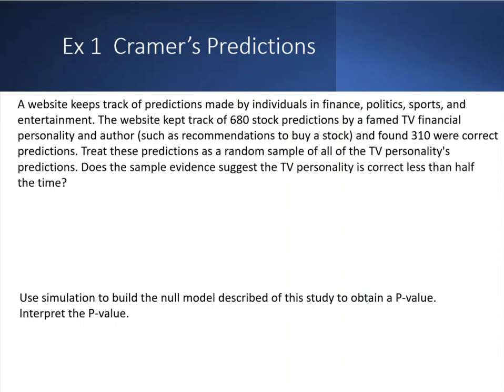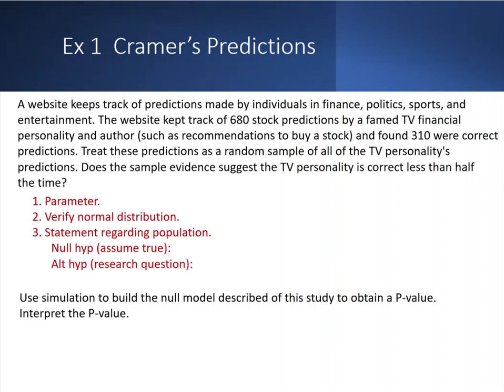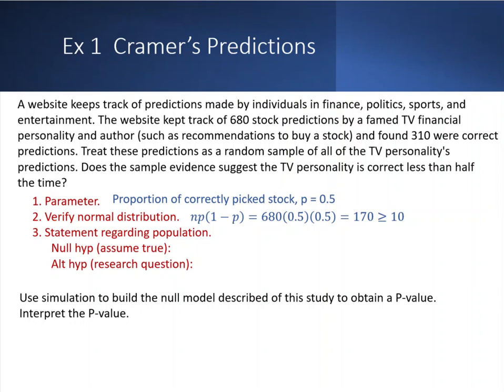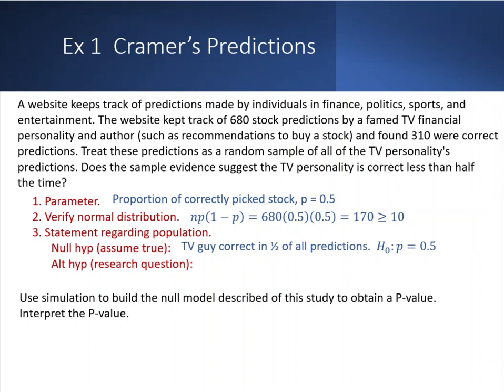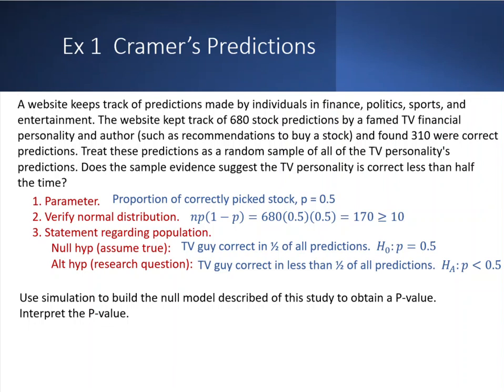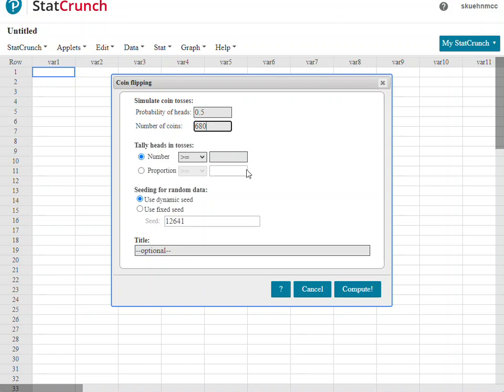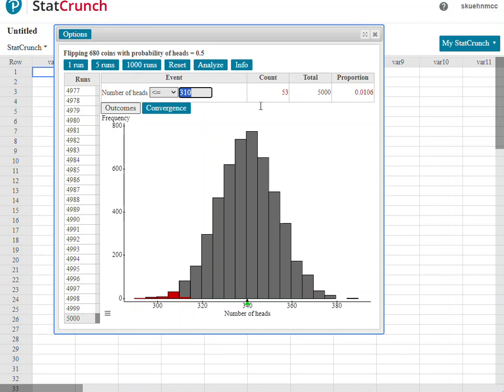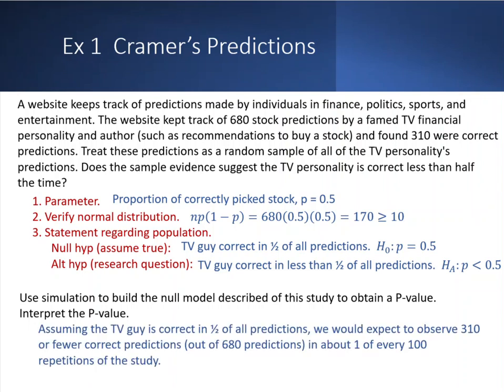10.1c Cramer's Prediction